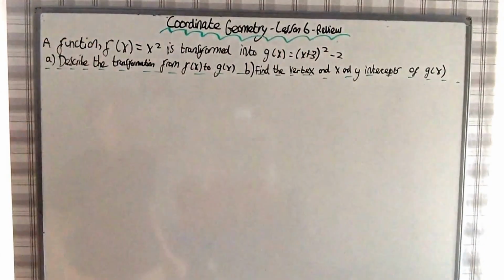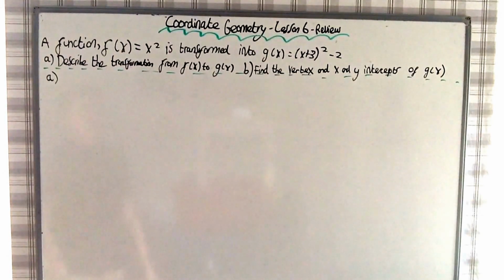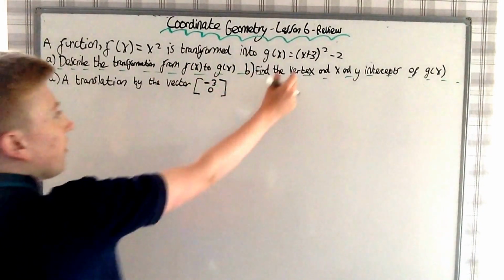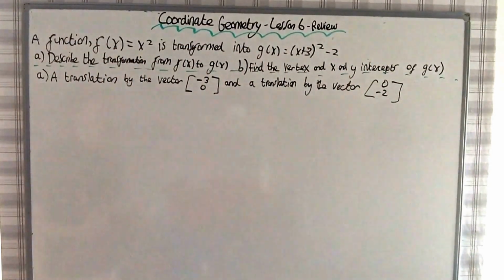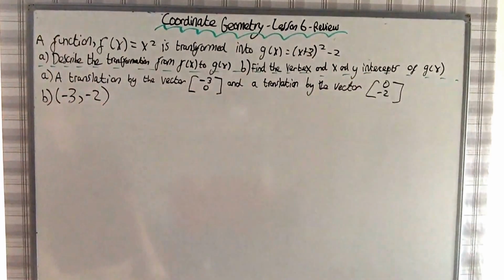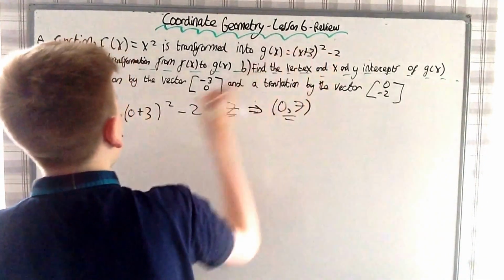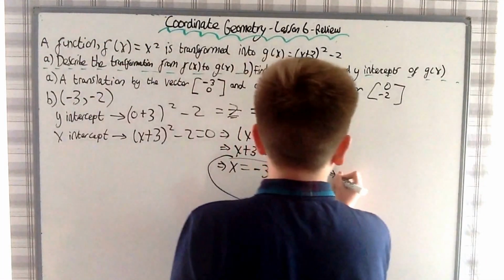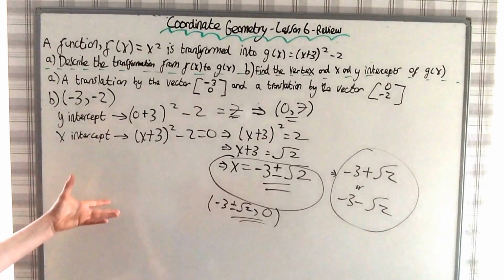Coordinate Geometry-Lesson 6 (review)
In the final lesson of coordinate geometry we look at how we can answer an exam styled question on translation transformations to review lesson 5.